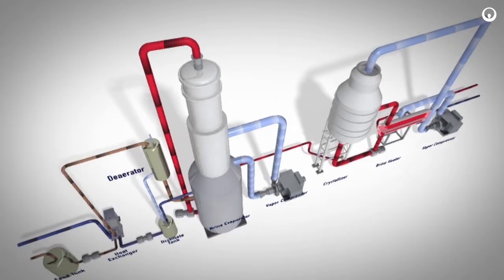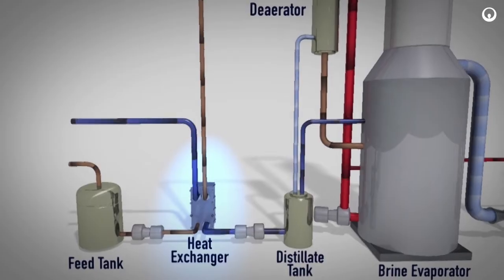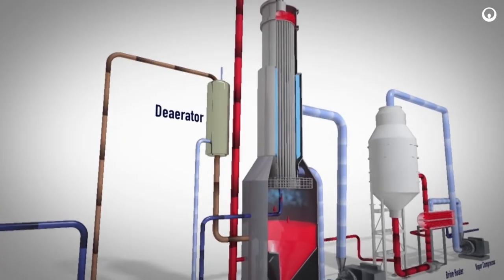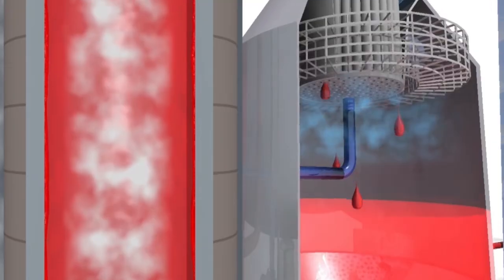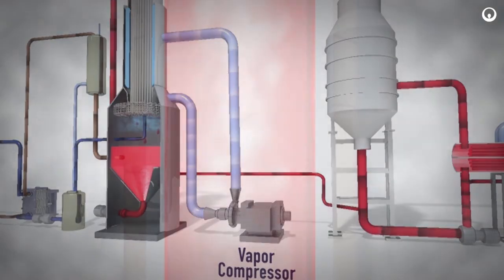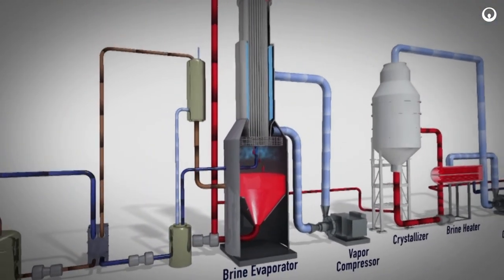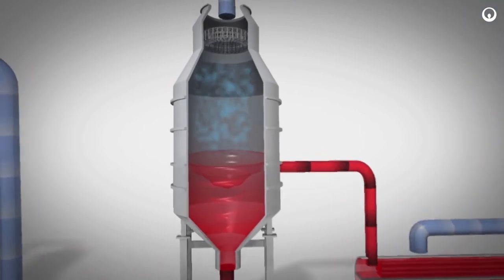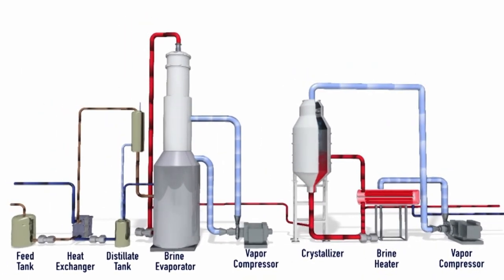Zero Liquid Discharge (ZLD) Technology - Wastewater Treatment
Find out more about zero liquid discharge systems for water recycling and high purity water.  Watch how the ZLD system works including falling film evaporators (brine concentrators) and crystallizers.  Learn more about wastewater treatment and recycling and how you can reduce water usage while providing high purity water for reuse.